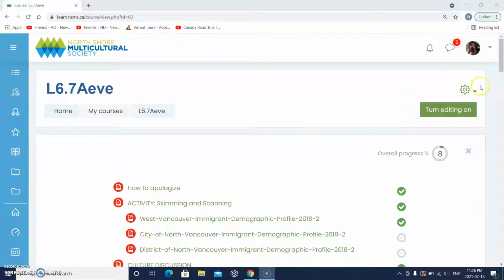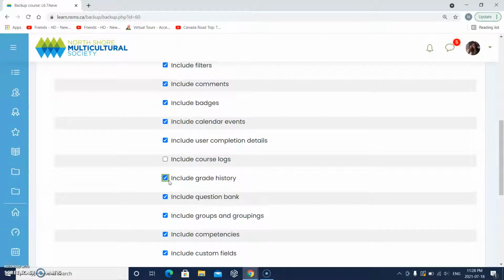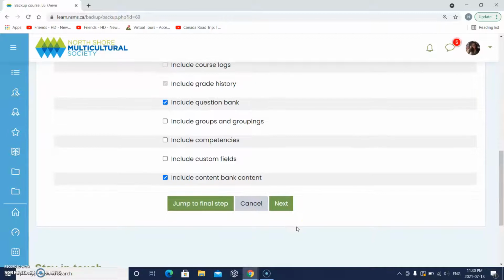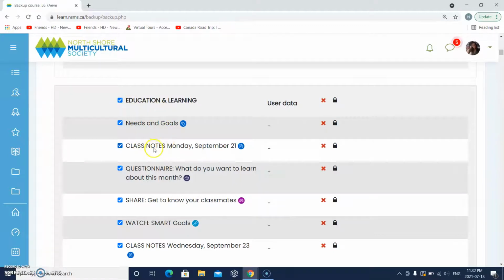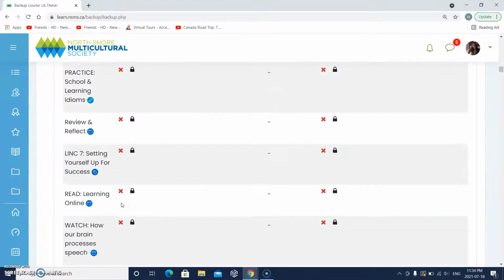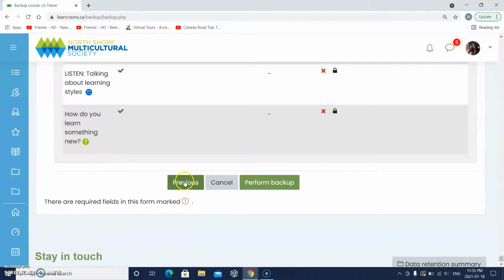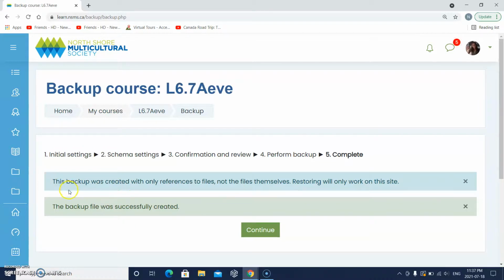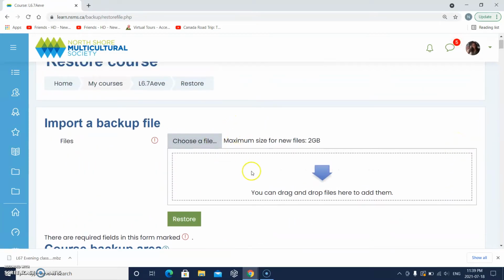How to back up your Moodle course